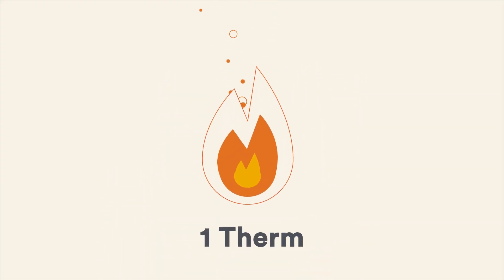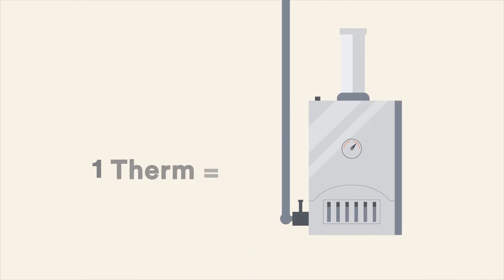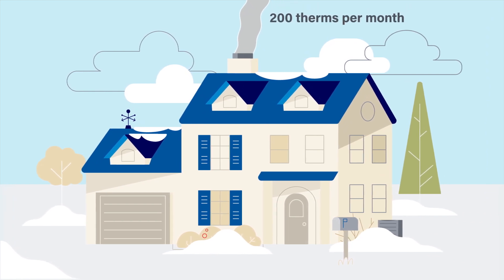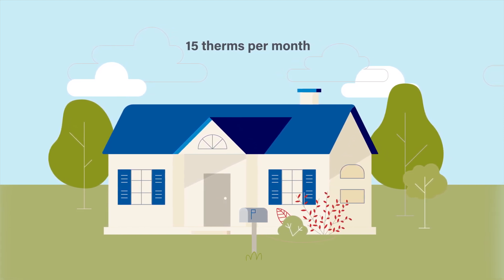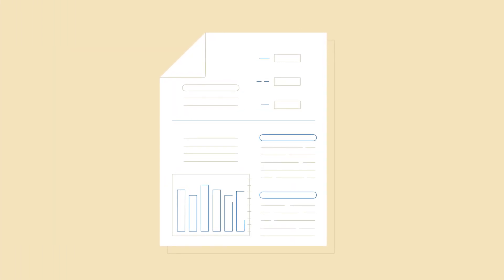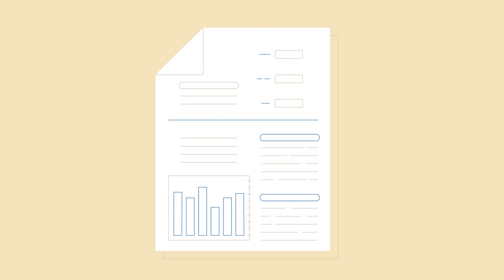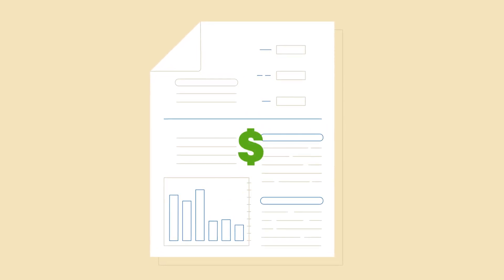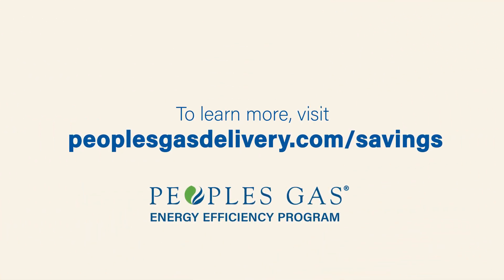What am I buying?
Peoples Gas